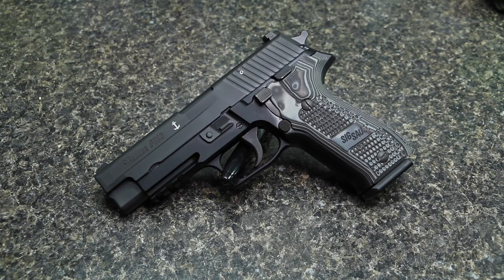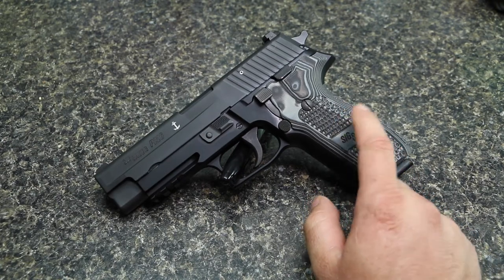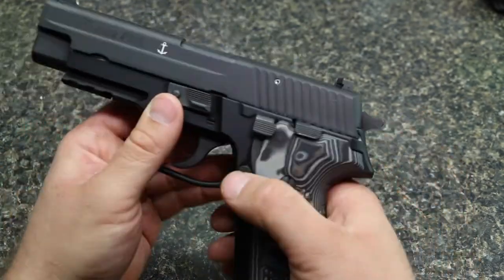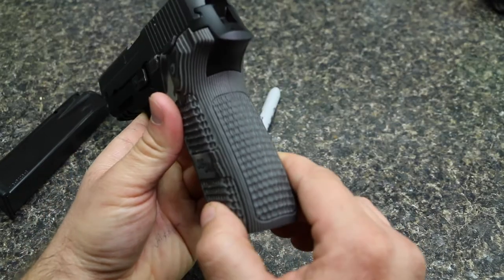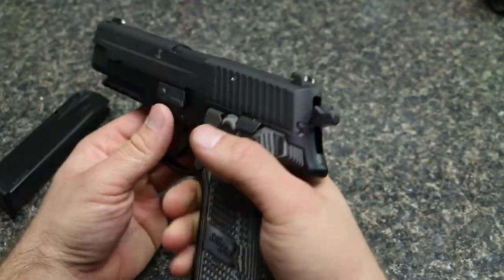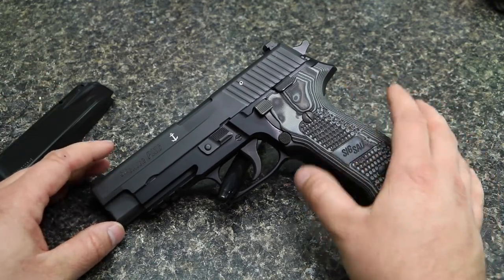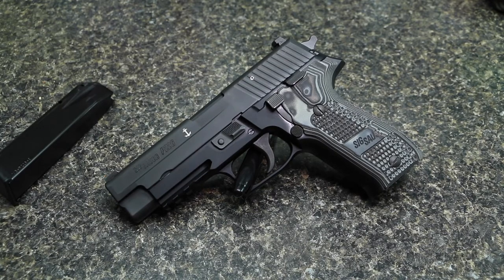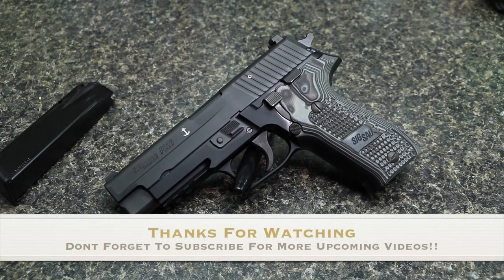Sig P226 Hogue G10 Extreme Grips | Are they solid???